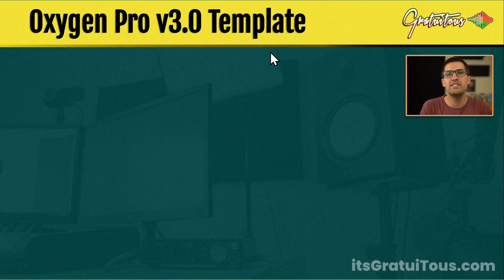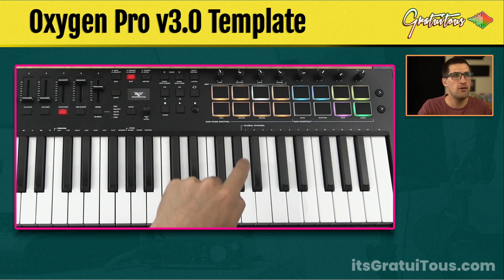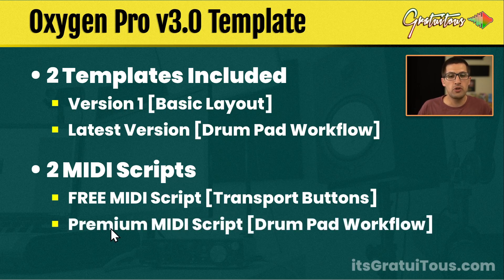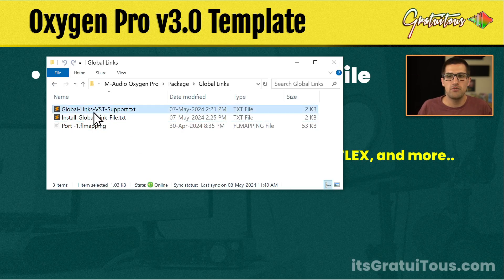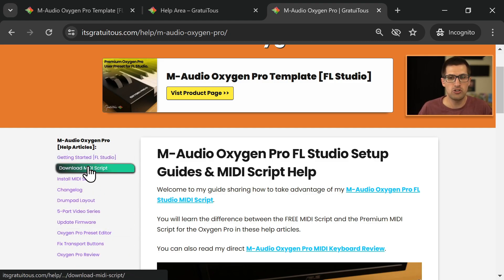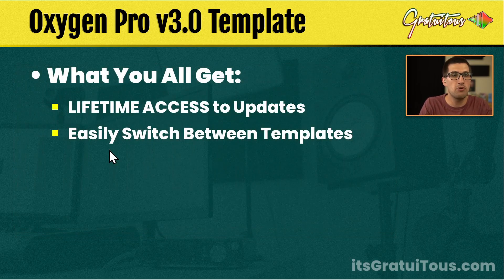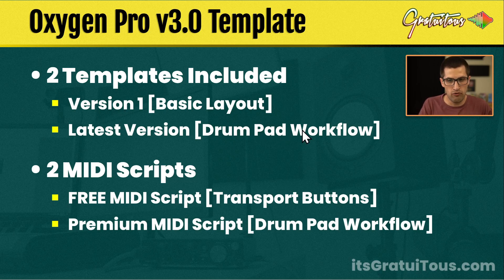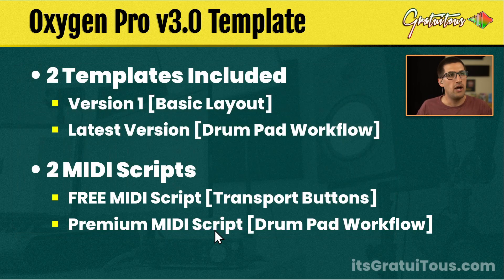M-Audio Oxygen Pro Template v3.0 [FL Studio]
The M-Audio Oxygen Pro in FL Studio is pretty buggy out of the box.  Back in 2021 I created Version 1 of this Oxygen Pro FL Studio Template & MIDI Script to get you up and running seamlessly with no figuring out.

Over that time, and many customers, v3.0 improves upon the new Drum Pad Workflow, a new Help Area on itsGratuiTous.com for the Oxygen Pro, and the brand-new Global Link file for my EXACT plugin setup (mainly for FabFilter plugins).

This presentation video covers the M-Audio Oxygen Pro MIDI Keyboard Template for FL Studio by GratuiTous which is now on v3.0

It comes with two templates:

- One template is normal MIDI Keyboard operation in FL Studio
- One template is the cool Drum Pad Workflow based off FL Studio MIDI Scripting to open plugins, change plugin presets, flip between A / B of any plugin.. (it's super helpful)